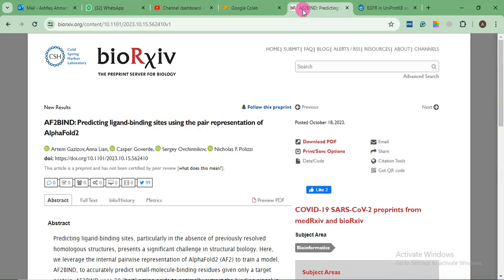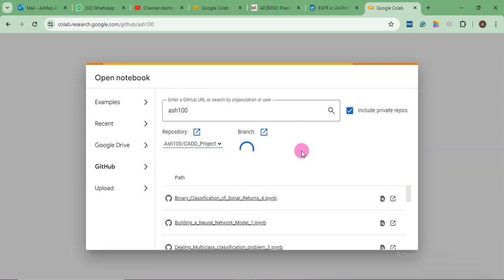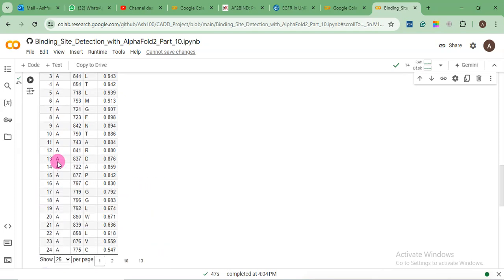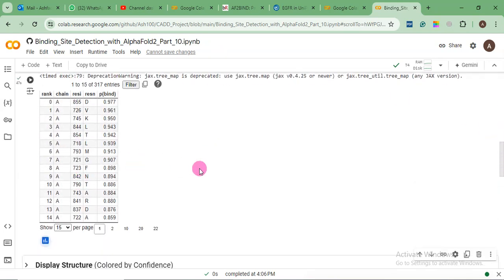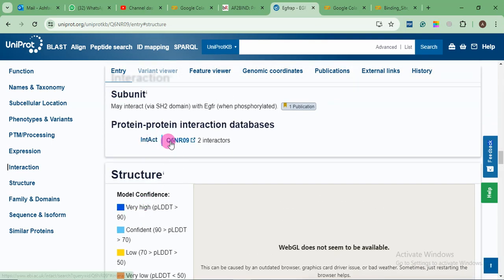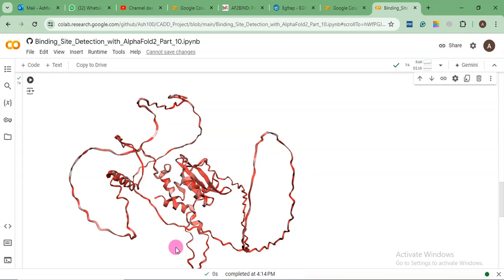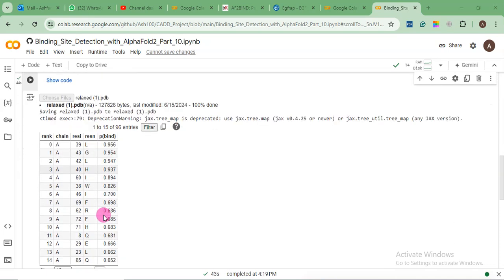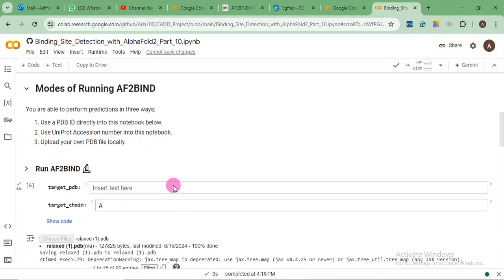How to Predict Ligand Binding Sites with AlphaFold (AF2BIND)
Welcome to Bioinformatics Insights. This video will make you able to use your receptor protein and calculate ligand-binding sites before docking setup. We will use Google Colab setup, and I will train you to use the structures directly from the PDB, or to use Uniprot Accession numbers, or to upload a structure from your local computer. I have tried  my best to cover all the angles of this video, if you like my work please subscribe and turn on the notification button, so that you can stay aware of my recent uploads.

1.
2.
3.
4.
5.
6.
7.
8.
9.
10.
11.
12.
13.
14.
15.
16.
17.
18.
19.
20.
21.
22.
23.
24.
25.
26.
27.
28.
29.
30.
31.
32.